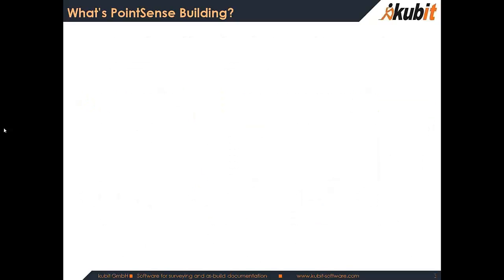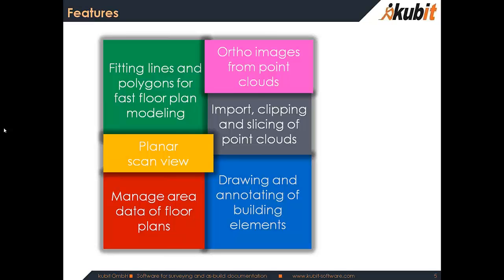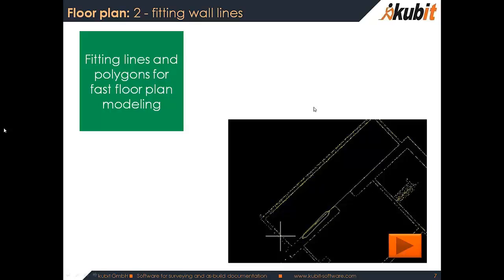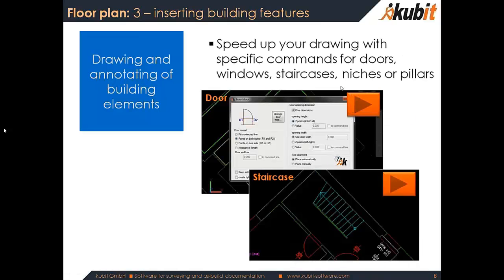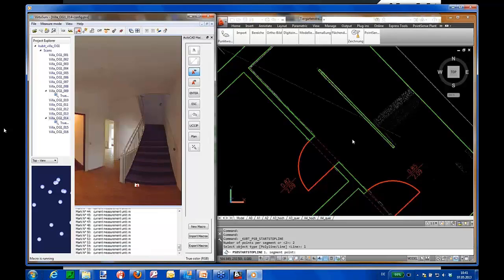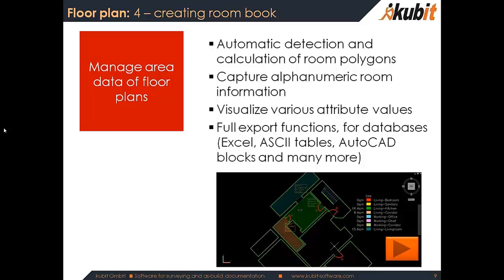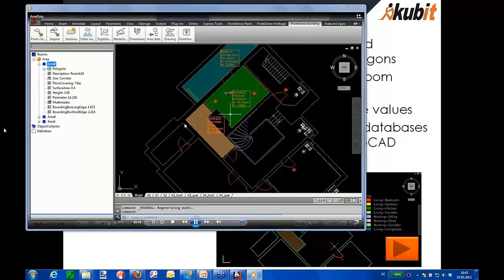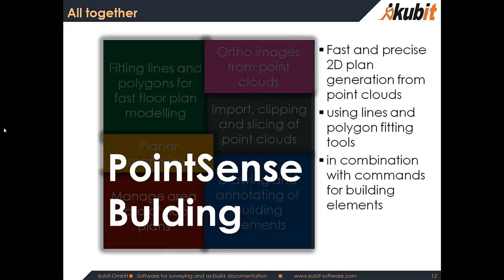Kubit PointSense Building